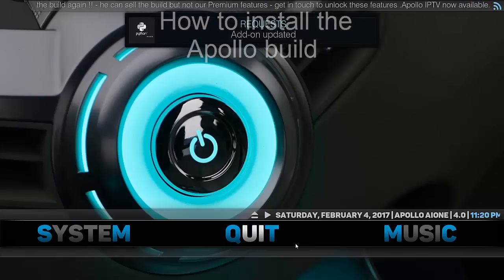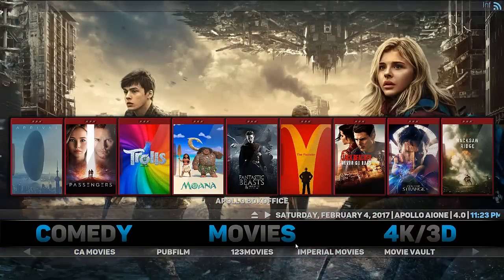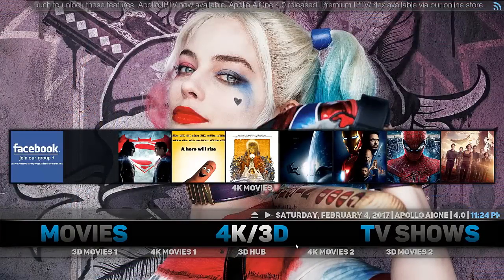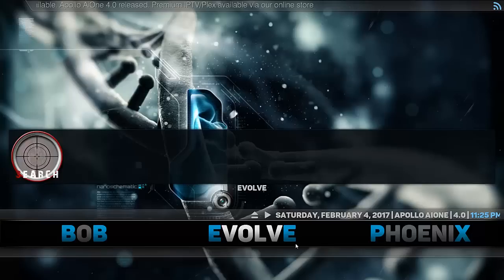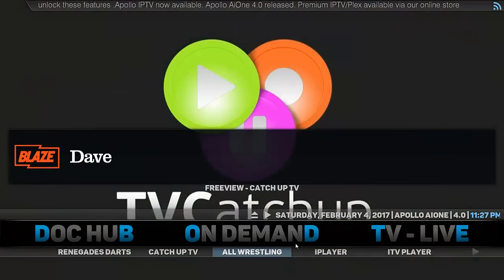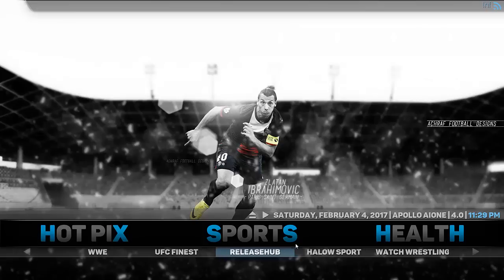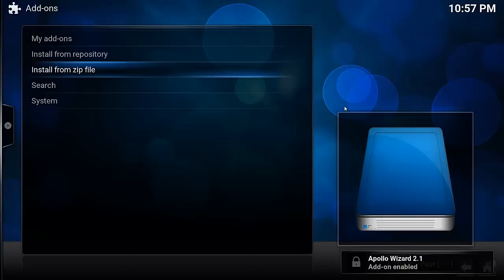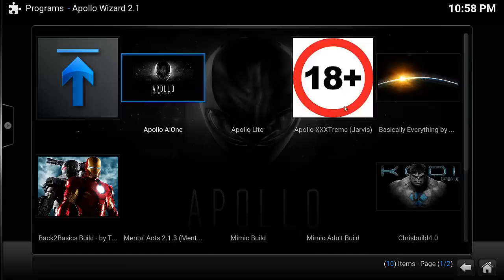How to install the Apollo build for Kodi - One of the best builds of 2017 so far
How to install the Apollo build for Kodi.
The Apollo build has something for everyone, and contains many of the best working add-ons. It comes in three variations. Adults, non adults and lite.
The Apollo build features large fonts, easy navigation and a fantastic selection of categories and included add-ons.
If you are loking for a VPN to use with kodi, have a look right here. Great prices and quality service.